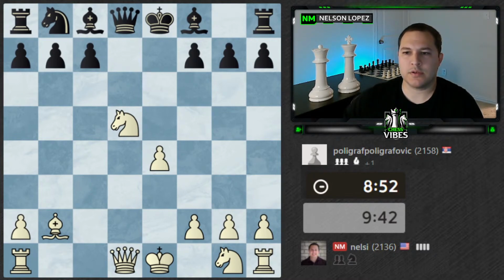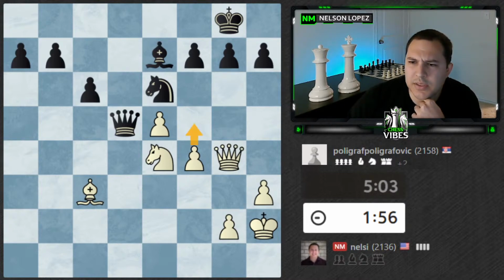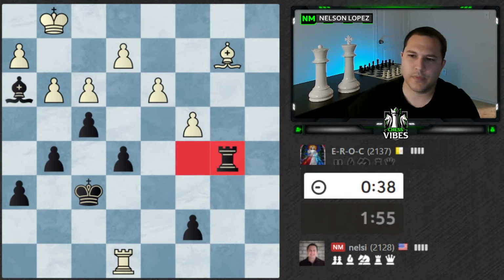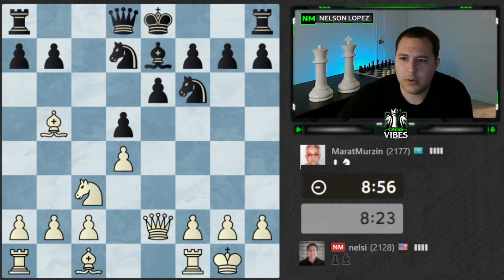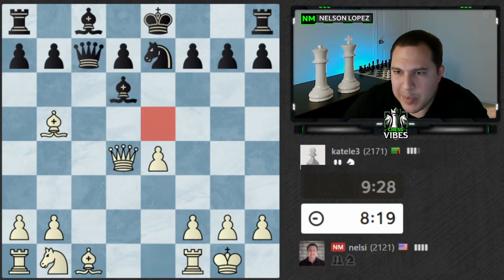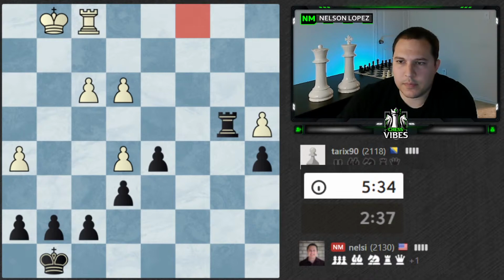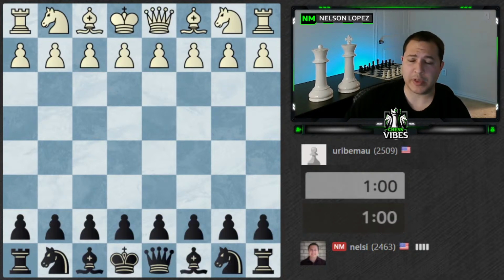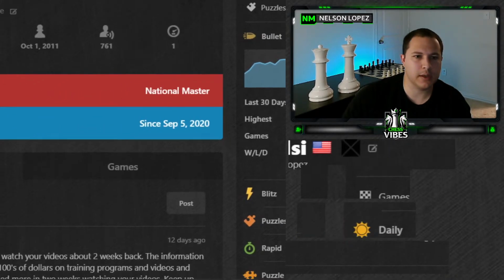Playing Rapid. Answering Questions. - Live Stream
Rating climb to 2150 rapid on chess.com (hopefully)  AND answering questions.

Stay sharp, play smart!